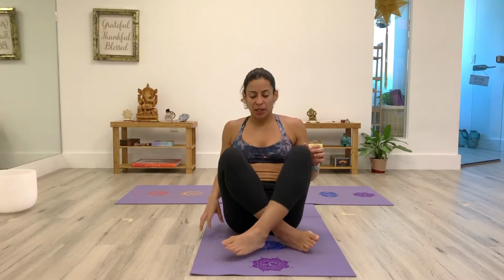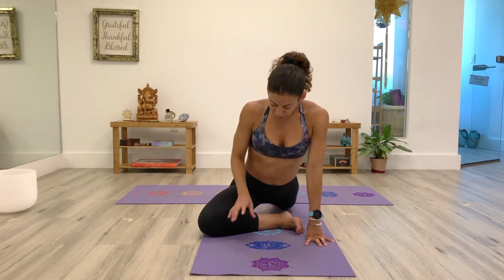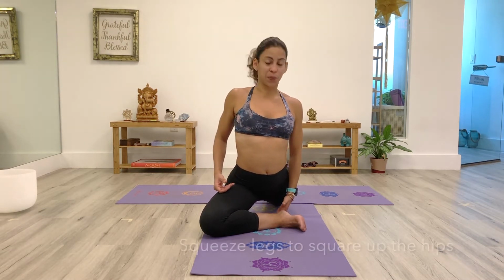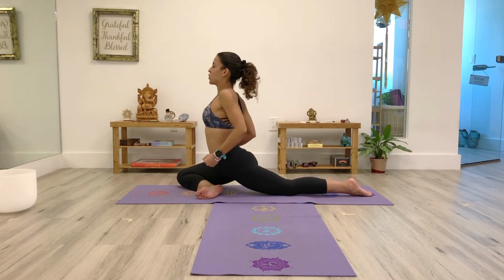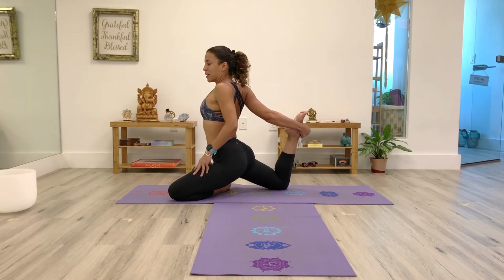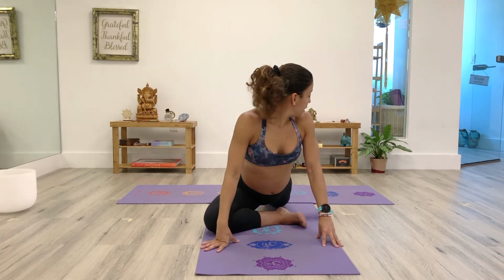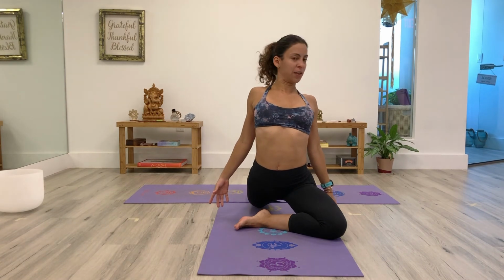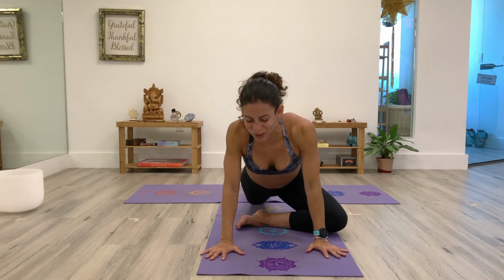Eka Pada Rajakapotasana Tutorial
This is a tutorial for Eka Pada Raja Kapotasana or King Pigeon pose which I see very commonly doing it not in a safe way. I hope it is useful for you!

If it was useful please SHARE it and LIKE it! :)

LOVE, Pia